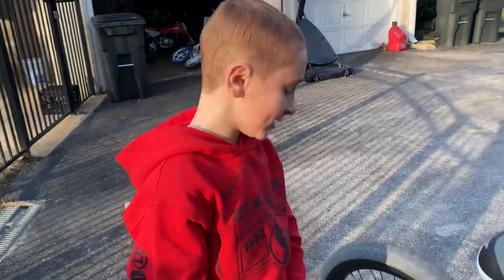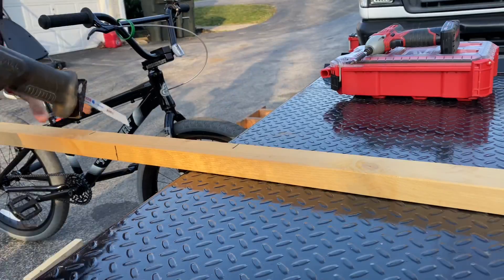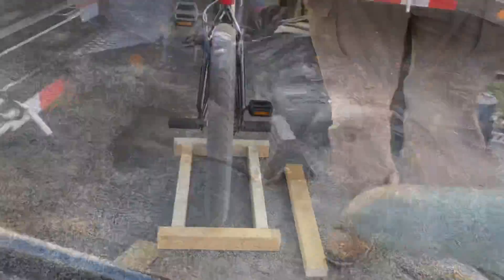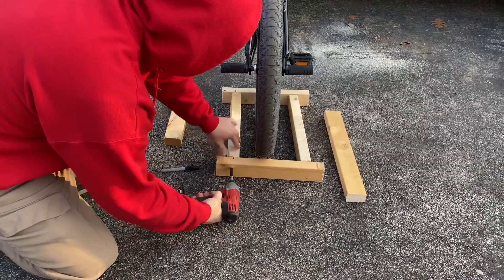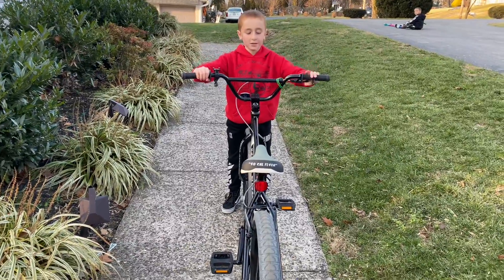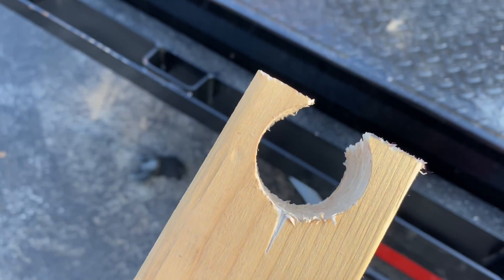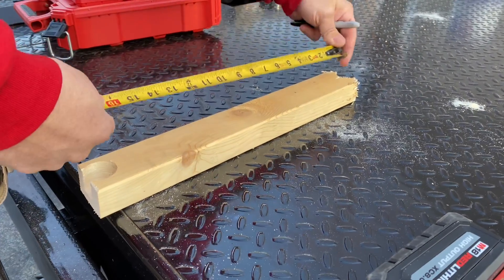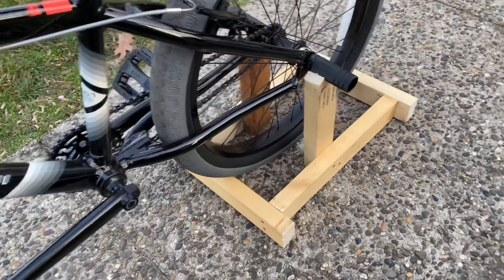How To: Make A Pegger For Bike Tricks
We call this a pegger. It is a stand that holds your bike by the pegs so that you can practice peg tricks like combos and such. On rainy/snowy days you can use it in the garage or house and still get your tricks on.